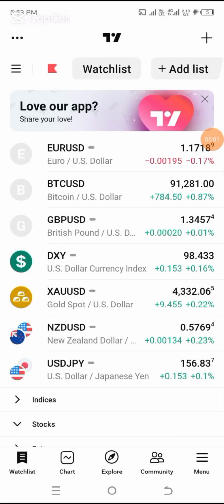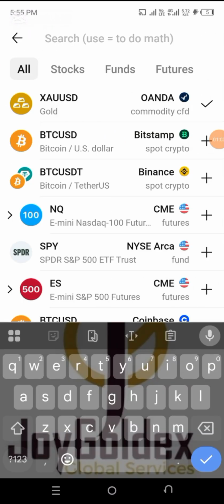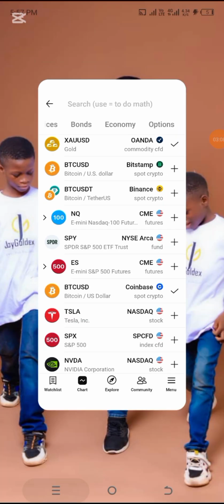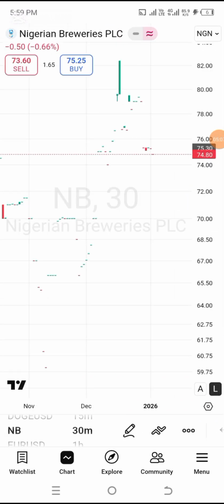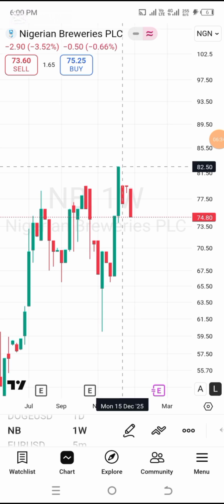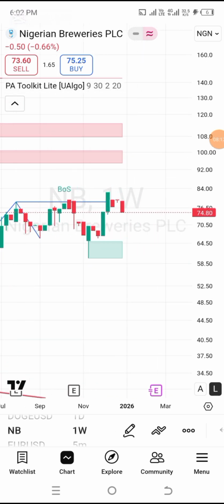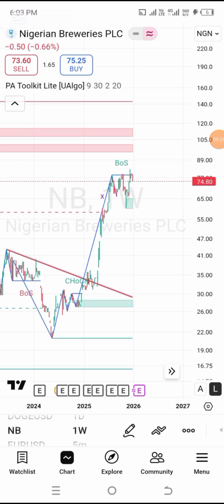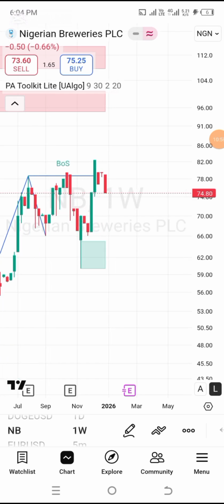How To Read Stock Charts Like a Pro (Even If You’re A Beginner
Learn how to read stock market charts with confidence even if you’re a complete beginner.

In this video, I break down how to spot, trends, support and resistance Buy & Sell points using real-life examples.

By the end, you’ll understand how smart investors spot opportunities and make better buy or sell decisions without guessing. 📈

Join the WhatsApp discussion group where you can ask questions or seek clarity.